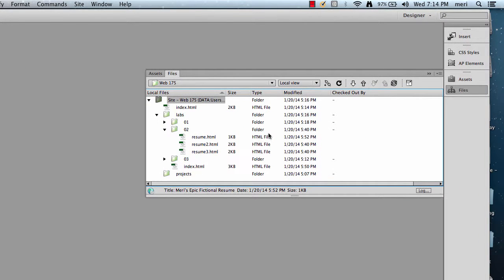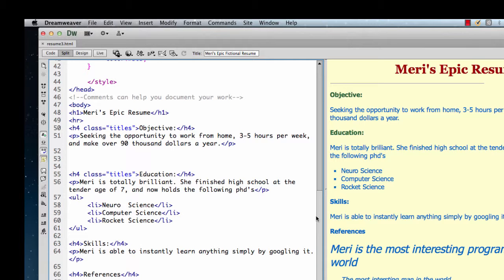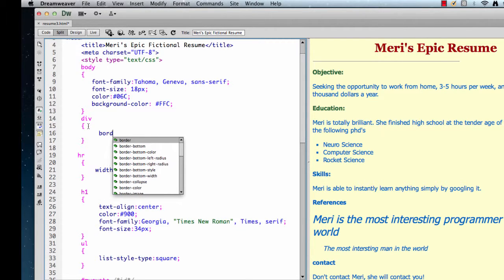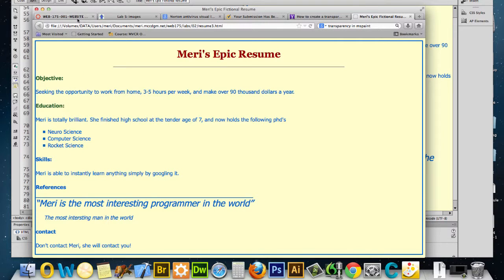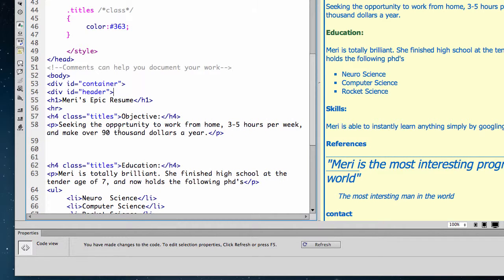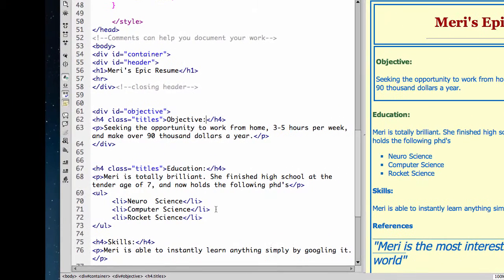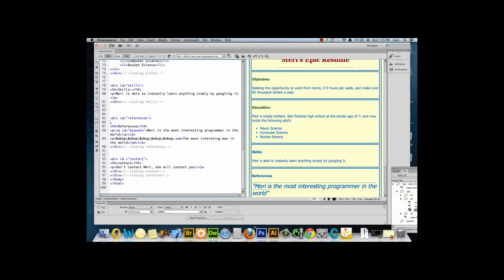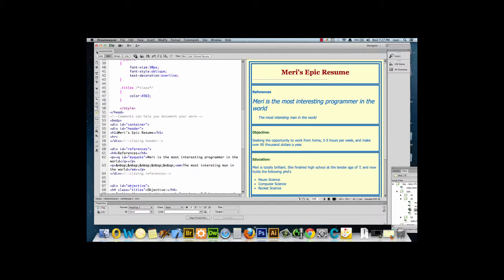Evolution of web layout part 4: div tags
Working our way through how web page layout has been done over the years, in this video we break our resume into divs, to give us something to layout.